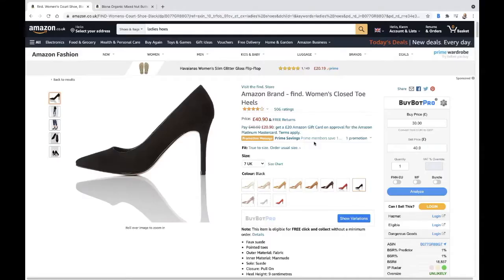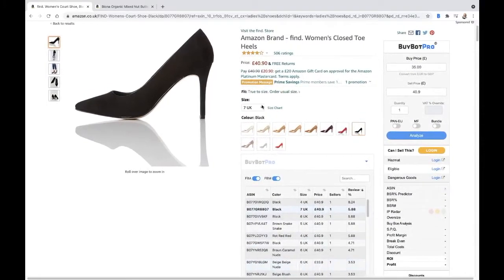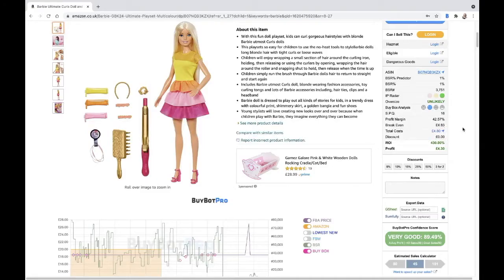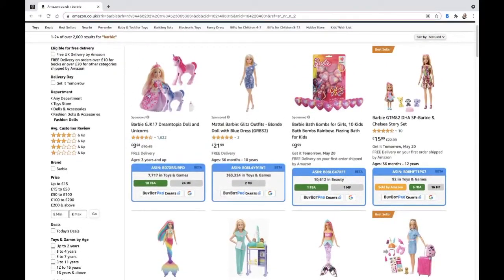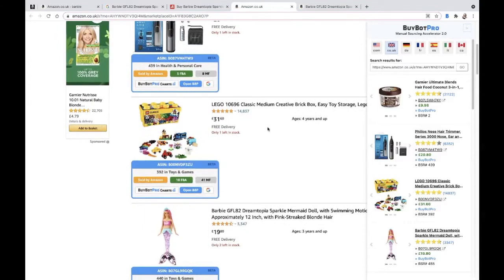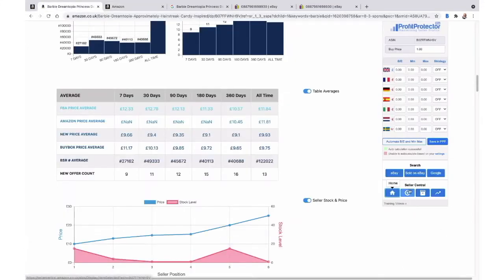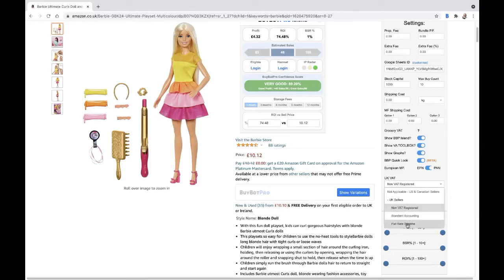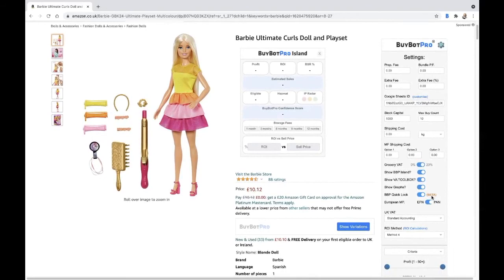BuyBotPro DEEP DIVE Training (Variations, Manual Sourcing Accelerator + More!)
Do you want to learn how to make the most out of your BuyBotPro? Or are you searching for a fully automated deal analysis tool for your OA business?

Look no further as Karen and Matt show you how to use BuyBotPro and all of the super handy features included.